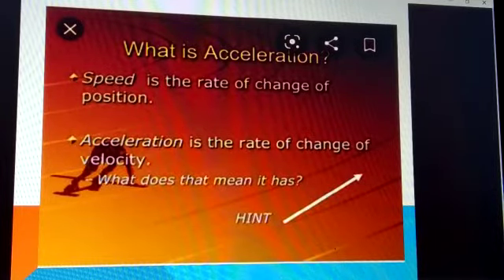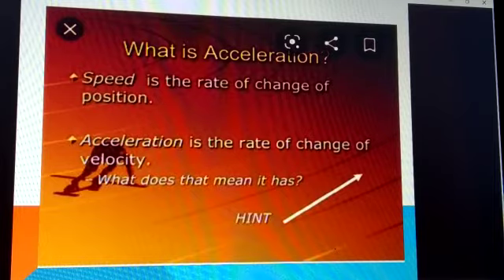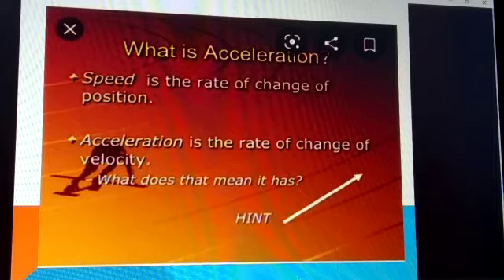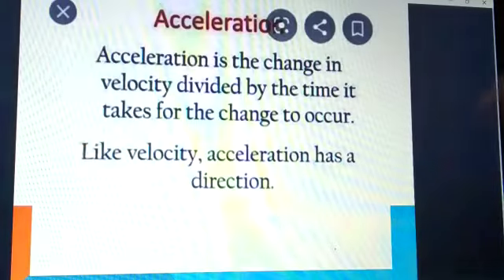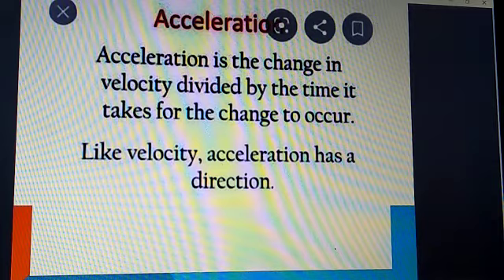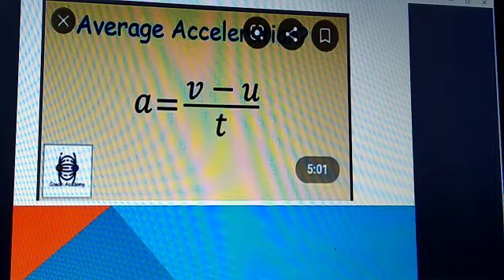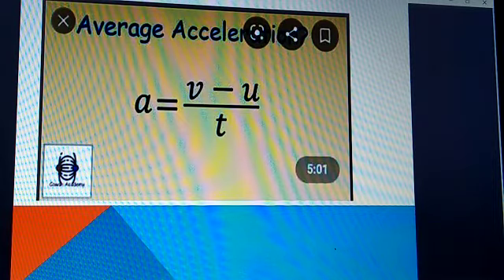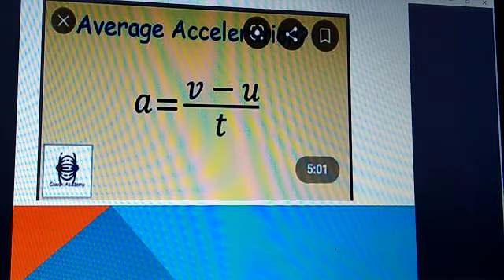Acceleration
Class-IX CBSE